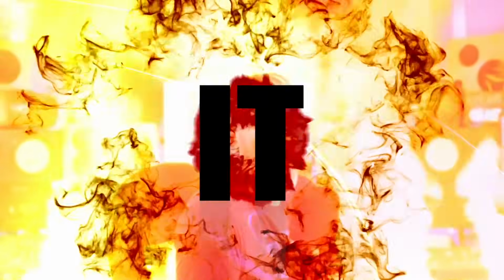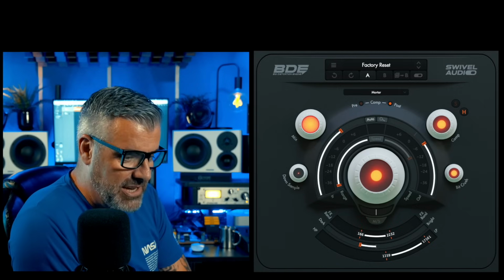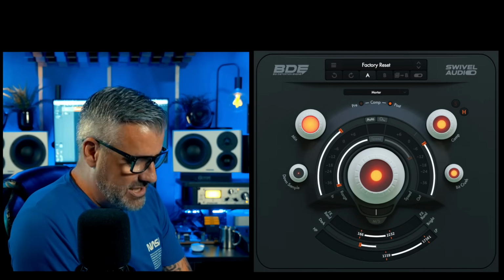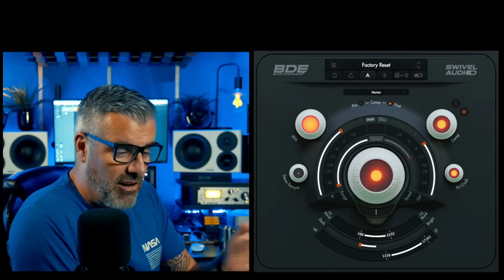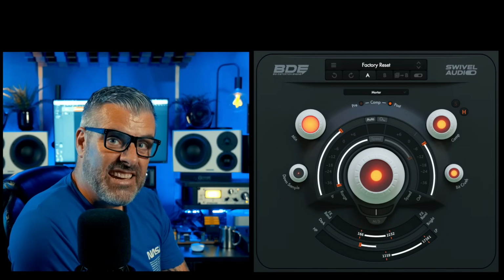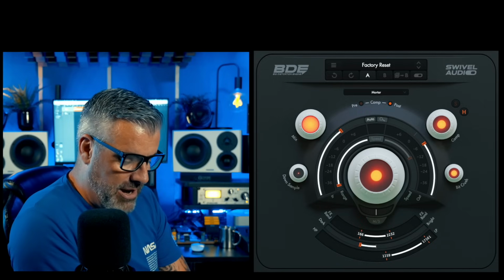SWIVEL AUDIO BDE REVIEW & TEST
✅ NEW! - MIXING COURSE 2 - MIXING IN THE BOX

✅ THE NEW STUDIO LIFE / IS IT SH!T? WEBPAGE